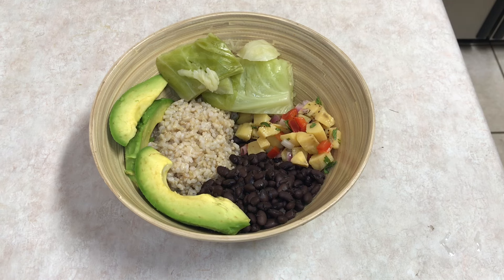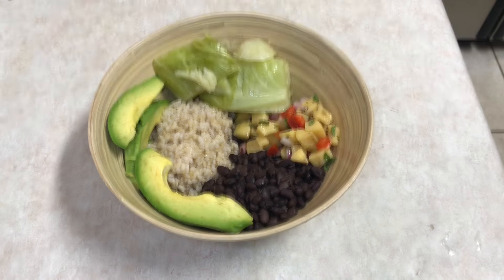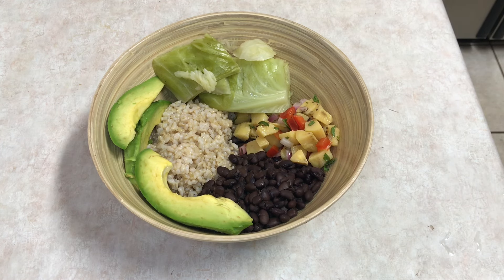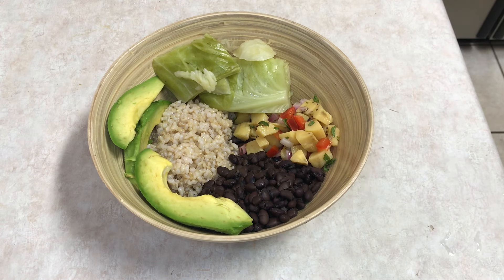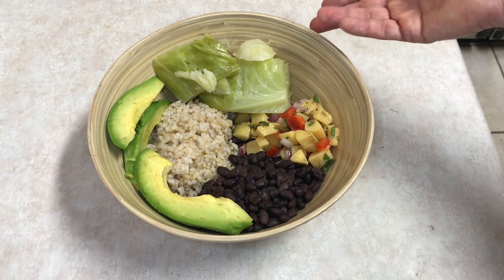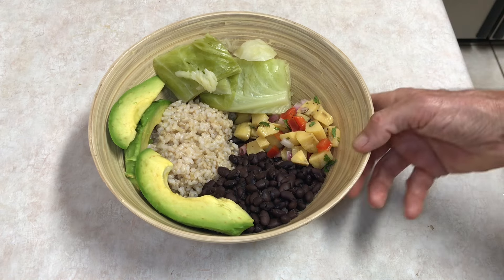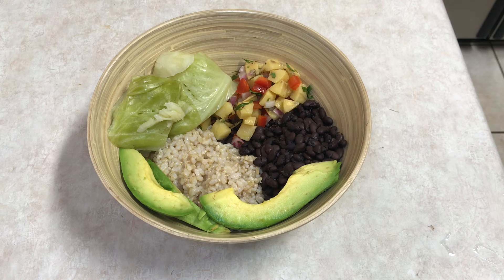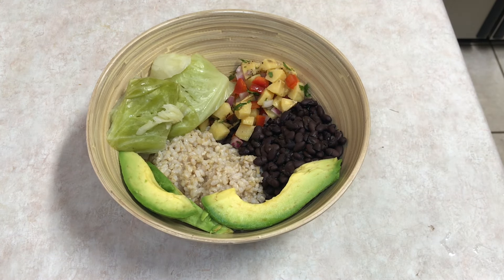Cheap Nutritious Plant Based Meal: Think Staples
I've got another cheap nutritious plant based meal today, and I would consider most of it staples in most places in the world. Let me help you get started on a whole food plant based diet.

90 Day Food Journal

Vegan Recipes Journal